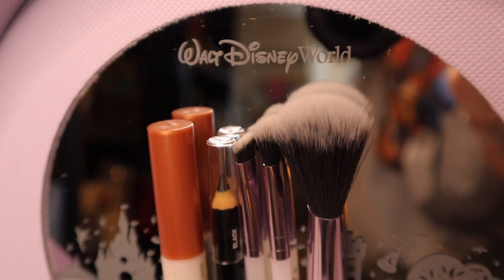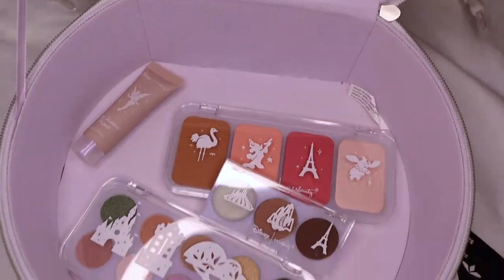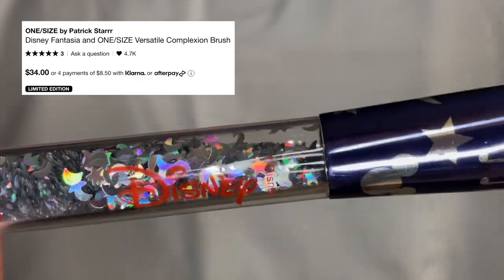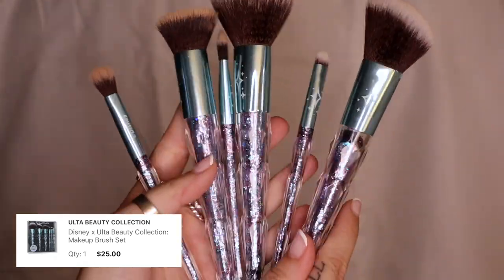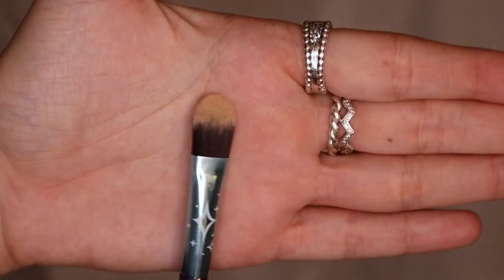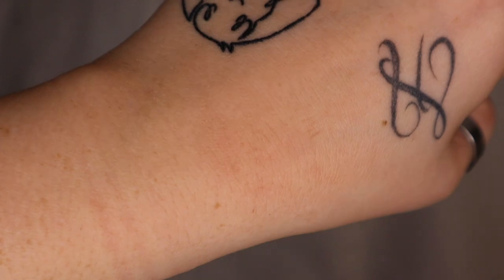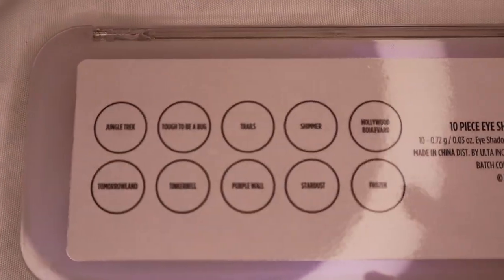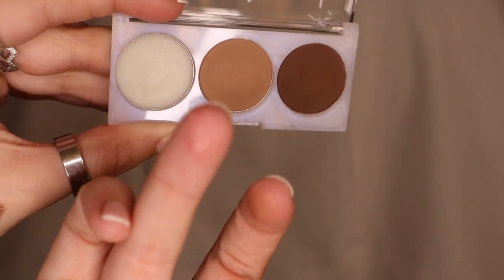HAUL ULTA BEAUTY X DISNEY X SEPHORA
Disney and makeup??? Does it get better than that? 😍😍😍